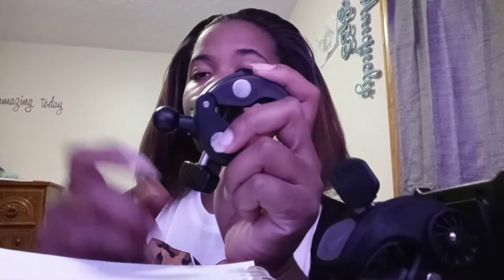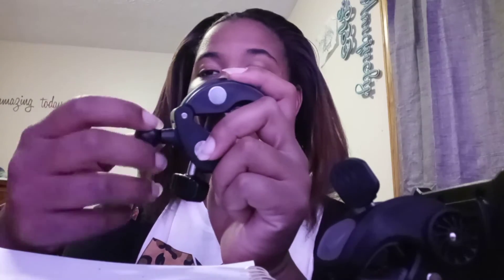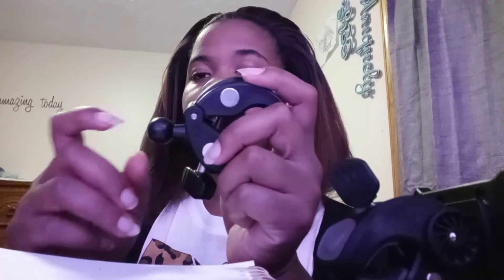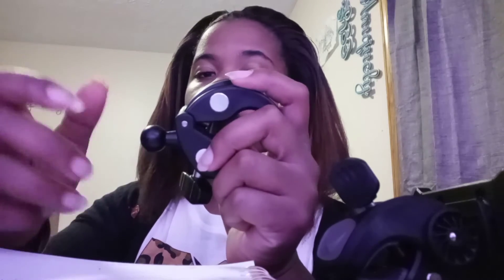Bike Mount Remix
Review video...